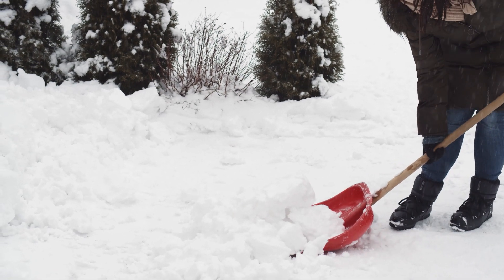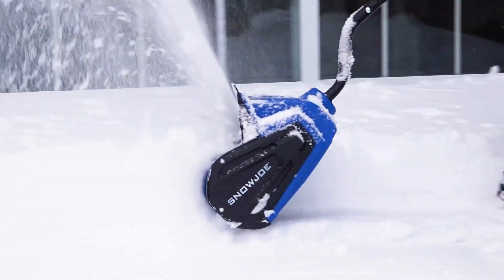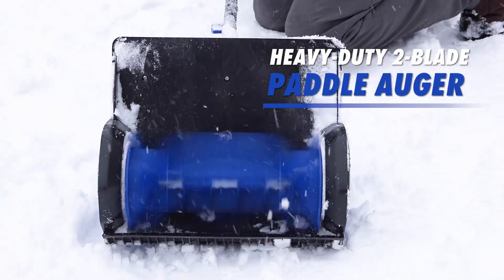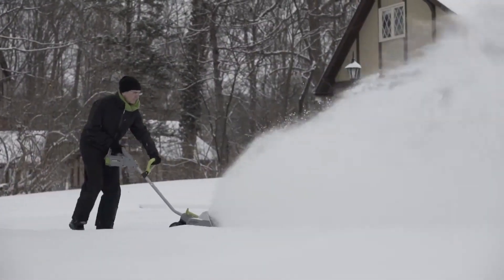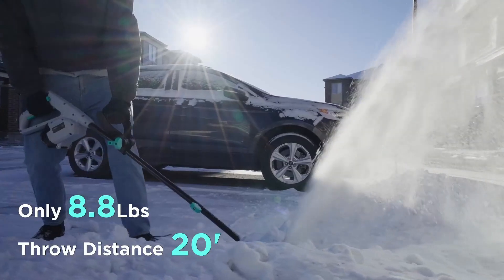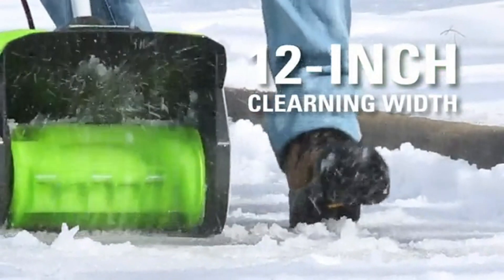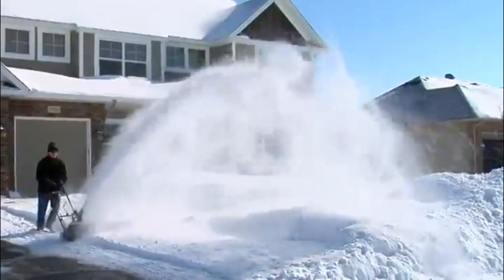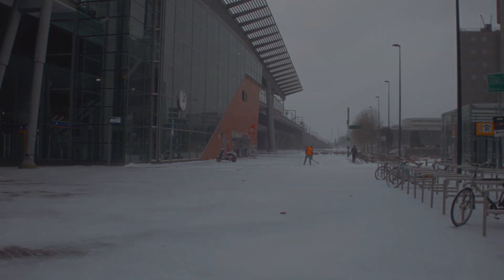BEST CORDLESS ELECTRIC SNOW SHOVELS ON AMAZON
TOP 5 CORDLESS ELECTRIC SNOW SHOVELS ON AMAZON
Product 1️⃣: Snow Joe 24V-SS13-TV1 24-Volt IONMAX Cordless Snow Shovel
Product 2️⃣: Earthwise 40-Volt Cordless Electric Snow Shovel
Product 3️⃣: Litheli Cordless Snow Shovel
Product 4️⃣: Greenworks 8 Amp 12-inch Electric Snow Shovel
Product 5️⃣: Toro 38361 Power Shovel

ABOUT THIS VIDEO:
Gear up for winter with our comprehensive guide to the top 5 cordless electric snow shovels! In this must-watch YouTube video, we've meticulously researched and tested the latest models to bring you the ultimate roundup of the most efficient and powerful snow-clearing tools on the market. Whether you're tired of the back-breaking work of traditional shoveling or want a more convenient solution for your snowy driveway, we've got you covered.

Join us as we break down each shovel's key features, battery life, and user experiences, helping you make an informed decision to keep your pathways clear and your winter woes at bay. Don't get left out in the cold – watch our video now to find the perfect cordless electric snow shovel that suits your needs and transforms winter chores into a breeze!